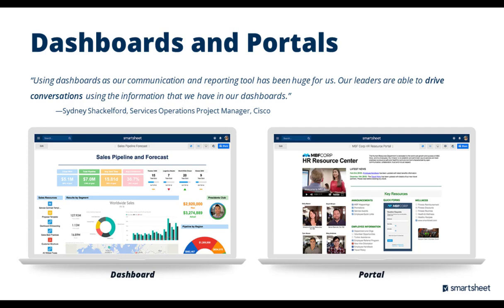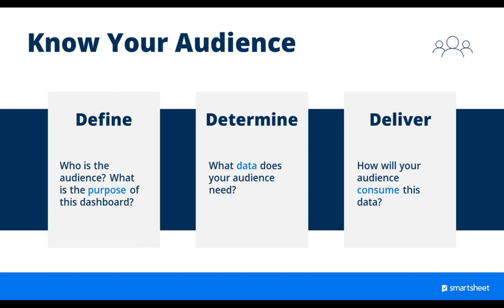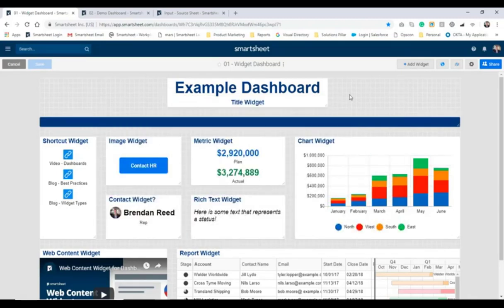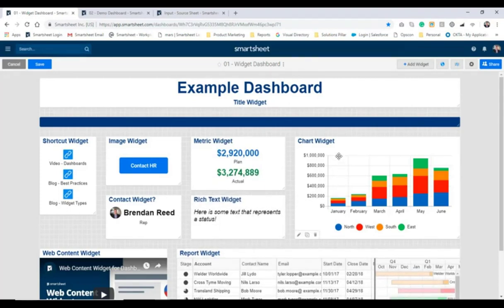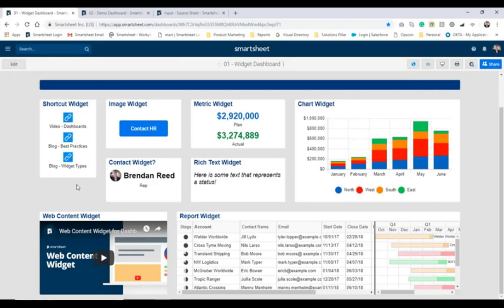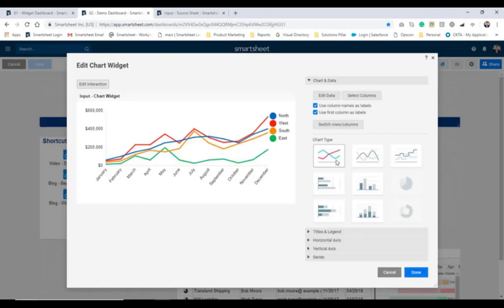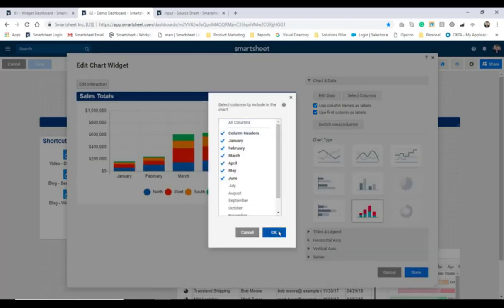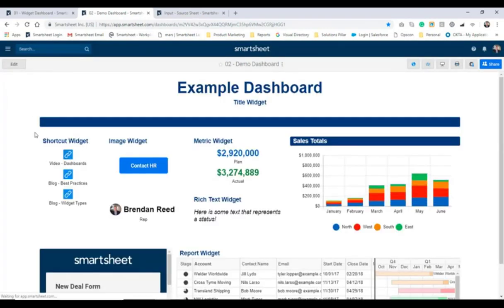Best Practices For Building Effective Dashboards